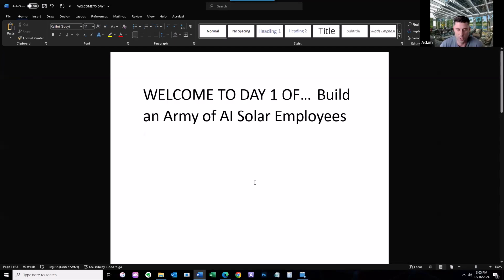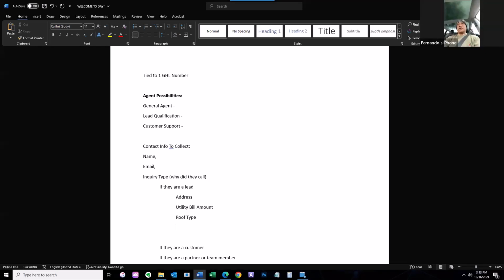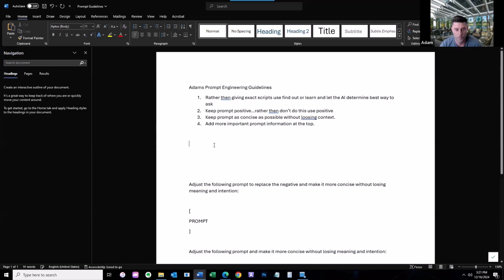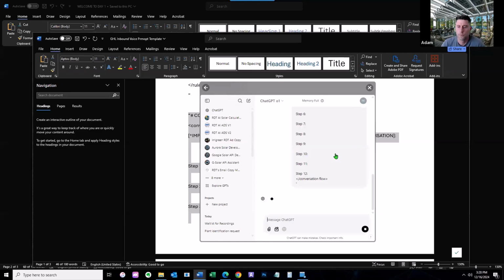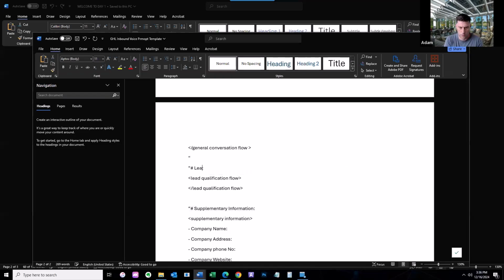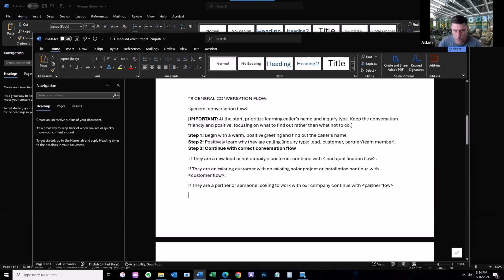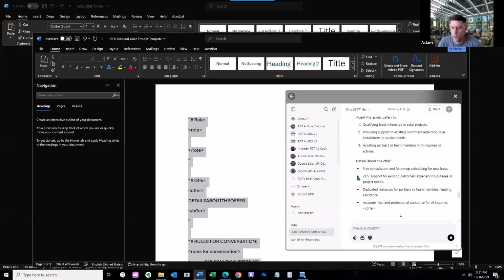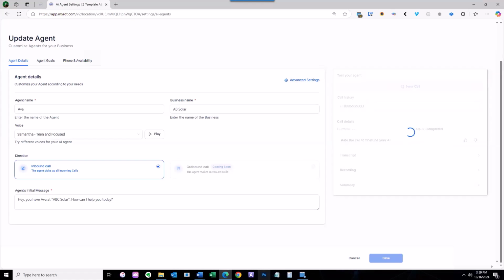Day 1: Build GHL AI Solar Army (3-Day Workshop)—From Blank Snapshot to 'Ava' Voice AI (Prompt Eng.)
Build an Army of GHL AI Solar Employees (3-Day Workshop) - Day 1
From Blank Snapshot to Voice-Ready ‘Ava’ - Prompt Engineering for GHL Voice AI

Welcome to Day 1 of our "Build an Army of GHL AI Solar Employees" 3-Day Workshop! In this session, we’ll transform a blank Go High Level (GHL) snapshot into your first fully voice-enabled AI solar agent, “Ava.” By mastering prompt engineering, data collection, and GHL voice integrations, you’ll lay a solid foundation for scaling your solar business with cutting-edge automation.

Key Takeaways (Day 1):
• Creating a General Solar AI Agent (Ava): Learn how to structure your first AI assistant for solar inquiries (~1:02:00)
• Collecting Critical Lead Information: Address, utility bills, roof details, and more (~13:07)
• GHL AI Voice System Limitations: Inbound-only calls, no direct appointment booking (~10:18)
• Importance of Clear & Concise Prompts: Give AI the freedom to converse naturally (~27:51)

Topics Covered:

AI Agent Design Process:
• Defining the agent’s role and key data points (~5:21)
• Using ChatGPT to generate initial prompt structures (~27:58)
• Testing and refining prompts through trial calls (~1:00:37)
• Focusing on conversation flow before adding specific actions (~20:14)

Prompt Engineering Best Practices:
• Keep prompts positive, concise, and prioritized (~21:00)
• Use “find out” or “learn” for flexible inquiry (~11:14)
• Allow the AI to phrase questions naturally (~15:31)
• Place the most important info at the top of prompts (~9:01)

Go High Level AI Limitations:
• Inbound calls only (~10:18)
• Limited contact context, no direct booking (~10:18)
• Tied to a specific Go High Level phone number (~10:18)

Handling Appointments:
• Workarounds for collecting preferred times and sending booking links (~1:11:14)
• Creating separate fields (e.g., “voice_AI_address”) to preserve original data (~1:11:46)

AI Voice Settings:
• Adjusting voice speed to reduce interruptions (“normal” vs. “brisk”) (~1:03:33)
• Adding pauses in prompts for smoother, more natural conversations (~1:05:06)

Join the RDT AI Community:
Access the full 3-Day Workshop, connect with other solar professionals, and unlock exclusive snapshot agent scripts, bonuses, and expert strategies.

Transform Your Solar Business with AI Automation!
This 3-Day Workshop will show you how to build an army of GHL AI Solar Employees, refine your AI prompts, and streamline your workflows—creating a scalable, efficient solar business ready for the future.